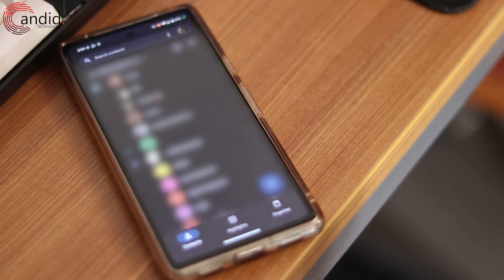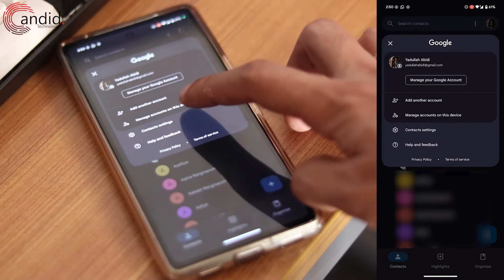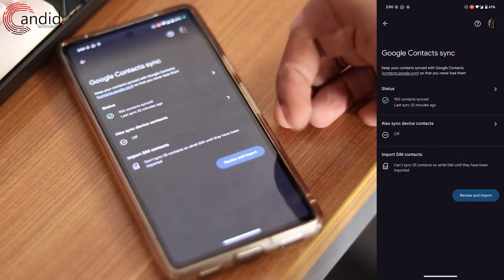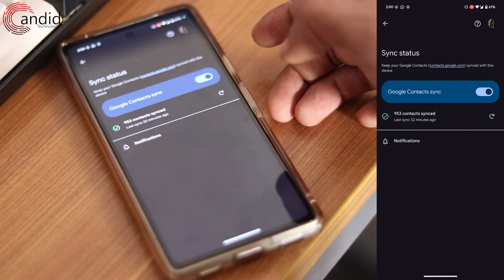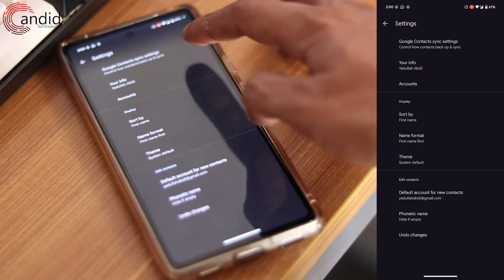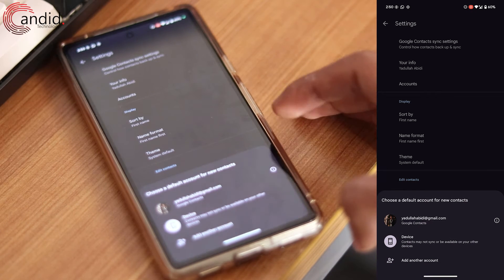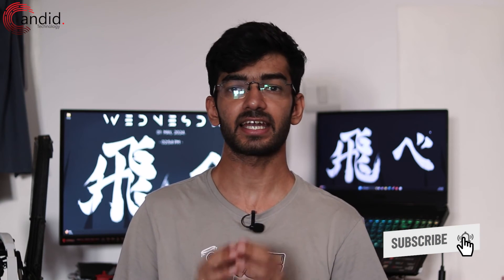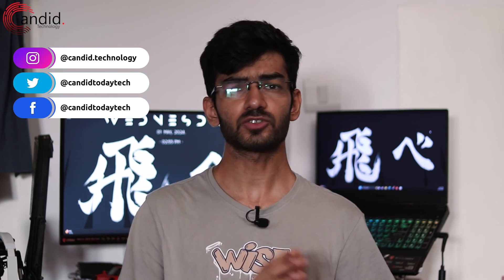How to Sync Android Contacts with Gmail Account?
If you want to backup your contacts on your Android phone but can't figure out a safe way to do so, google can be your ally. Here is how to sync Android contacts with Gmail account in a jiffy.